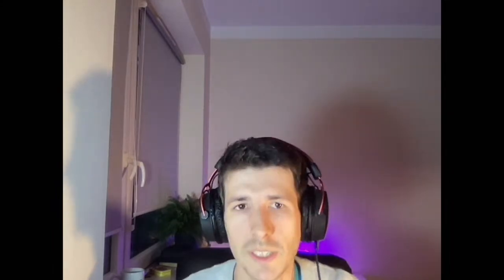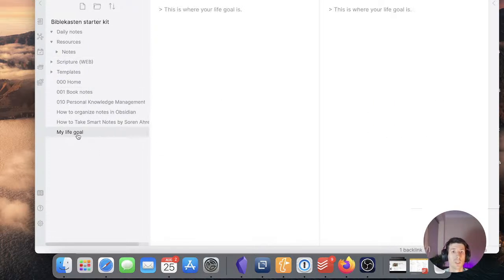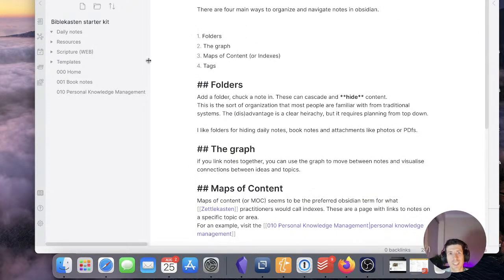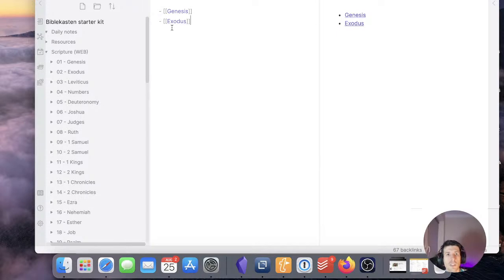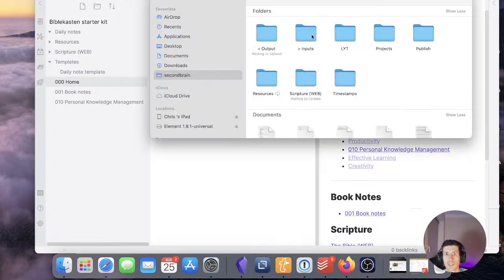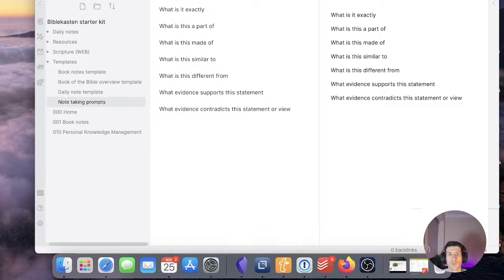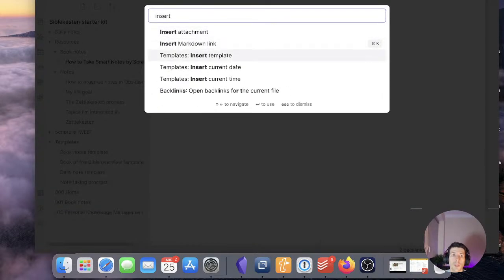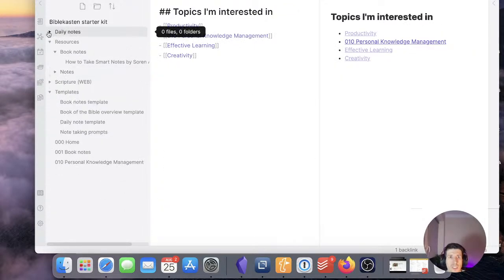Obsidian Connected Bible Notes Starter Kit V.2 : Let's built together!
I've decided it's time to update the Biblekasten starter kit in light of what I've learned from going through the LYT Course.

My name is Chris Wilson, I'm a Christian based in Krakow, Poland and I make weekly videos on Bible Study, note taking and Church tech. I also write over at ChurchM.ag, come check us out.

Sign up to the Biblically connected newsletter to get a weekly collection of the latest in BKM.